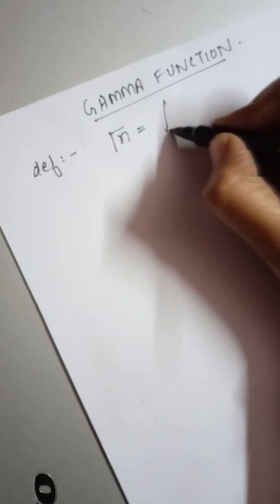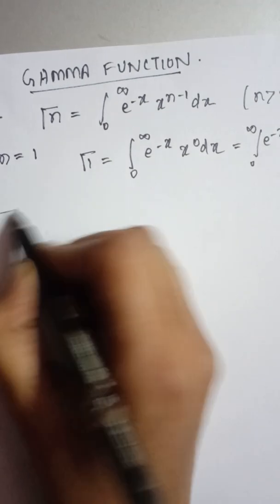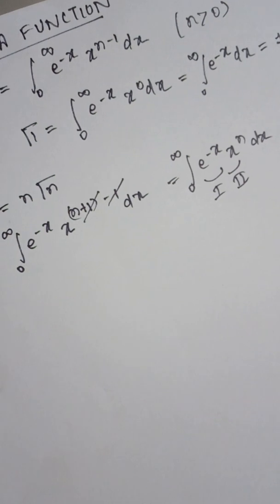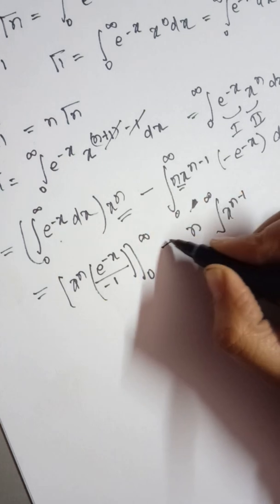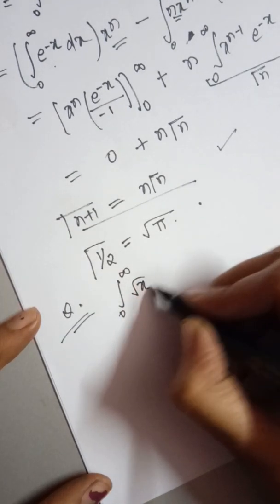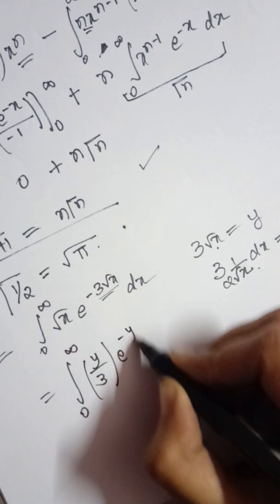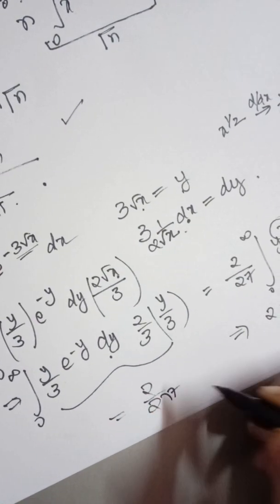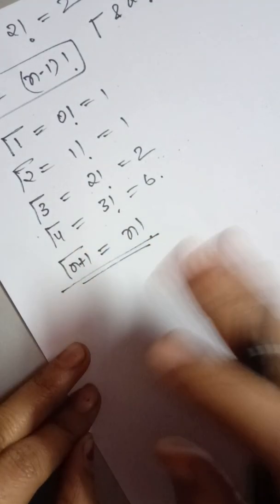GAMMA FUNCTION IN EASIER WAY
In this video lecture, I have discussed about the GAMMA function, its definition and some examples to explain how to recognize that the question is based on gamma function and how to solve it.
THANKS !!